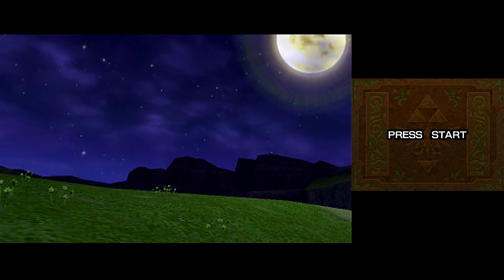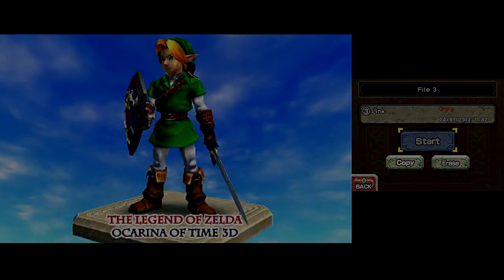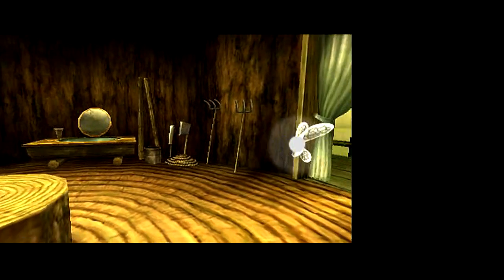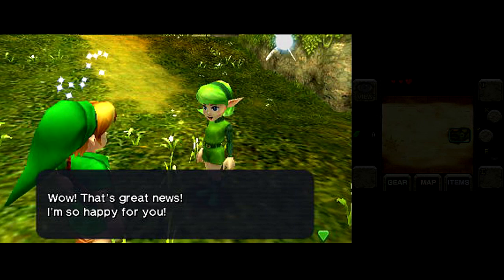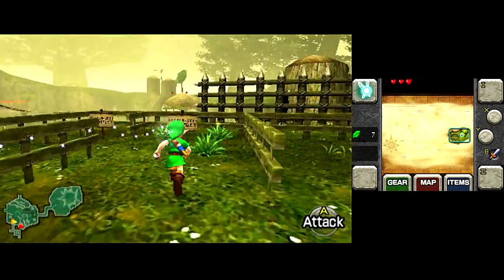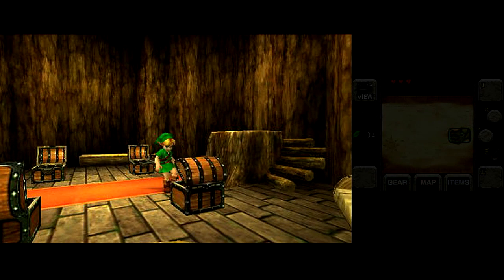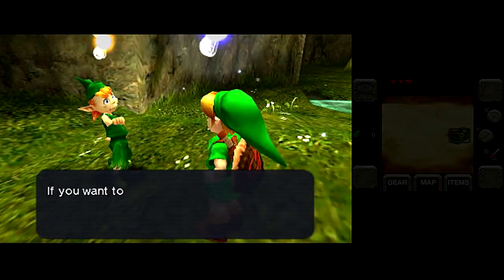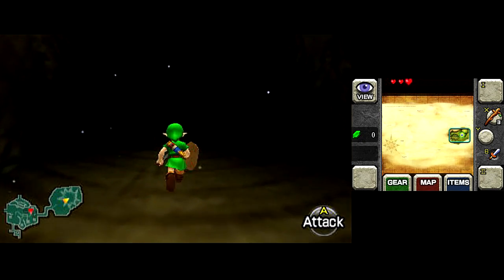Ocarina of Time 3D playthrough [Part 1: Kokiri Village]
Does this game really need a description? It's Ocarina of Time!

Well, I suppose that's being unfair. There's a little bit more to it than just being a straight port. Besides the visuals being upgraded, there's various tweaks and additions that pretty much make this version the definitive OOT experience.

Between the gyro controls, the hint system and bonus features like a modified version of Master Quest and even a boss rush mode, Ocarina of Time 3D is definitely one of the best 3DS games out right now.

Don't believe us? Watch on, and decide for yourself. Welcome to the Ocarina of Time 3D playthrough!